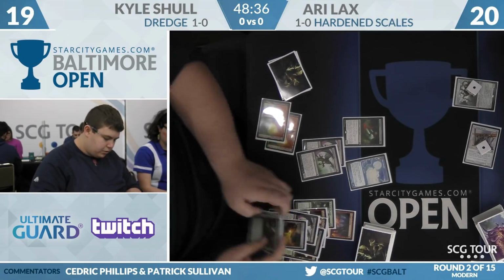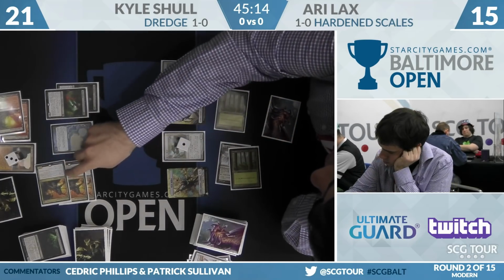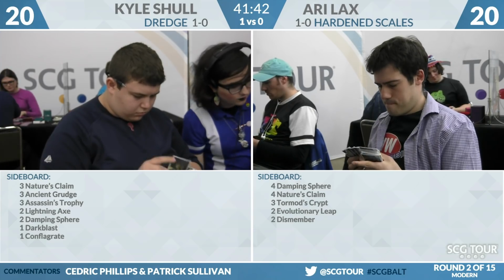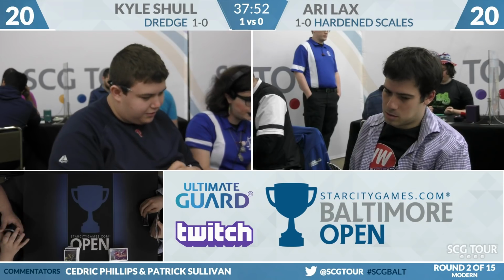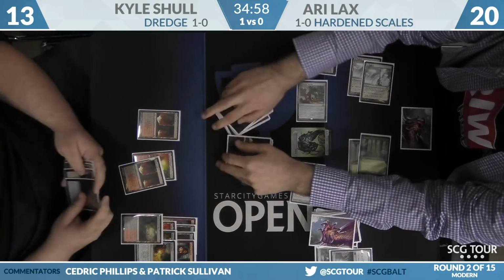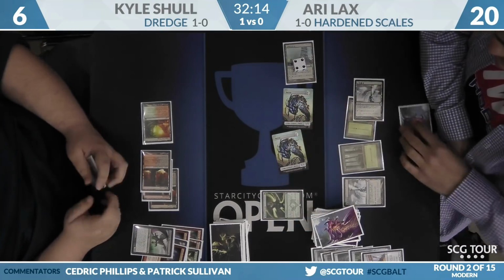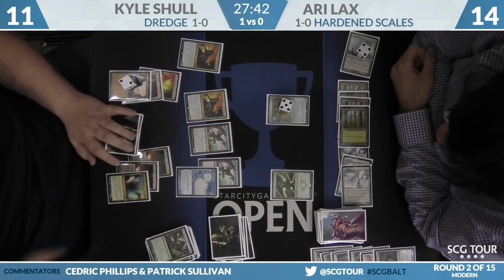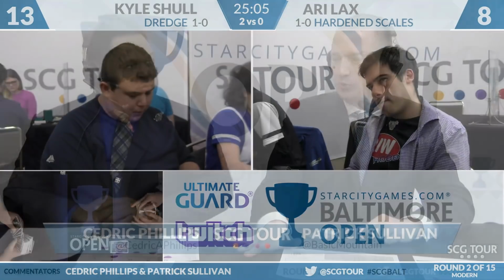SCGBALT: Round 2 - Kyle Shull VS Ari Lax [Modern]